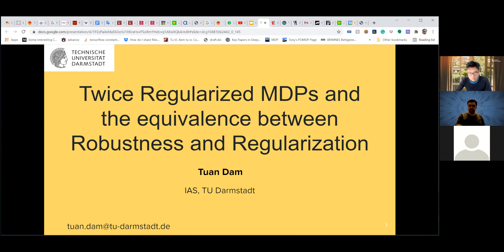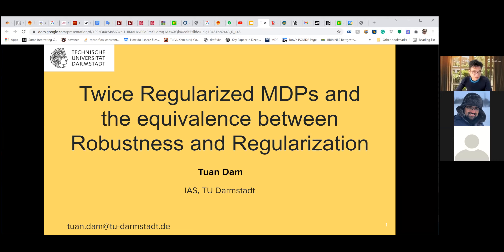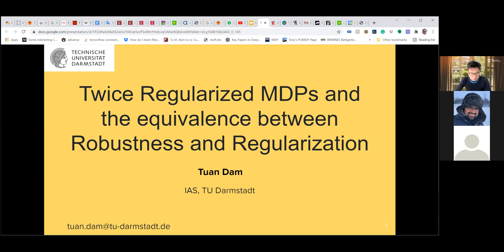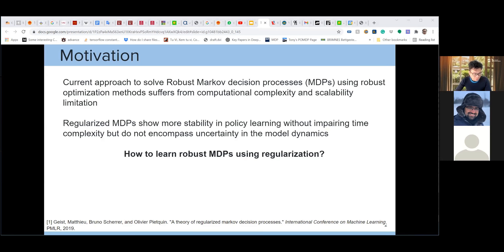Twice Regularized MDPs and the Equivalence Between Robustness and Regularization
This video is part of the Reinforcement Learning (RL) reading club organized by Aalto Robot Learning Lab at Aalto University, Finland.

In this session, we read this paper from NeurIPS 2021:
Derman, E., Geist, M. and Mannor, S., 2021, May. Twice regularized MDPs and the equivalence between robustness and regularization. In Thirty-Fifth Conference on Neural Information Processing Systems.
Presenter: Tuan Dam